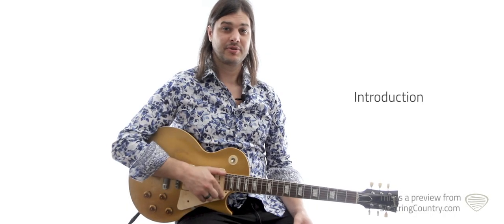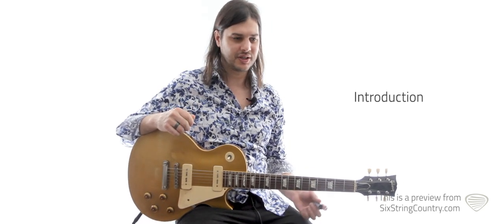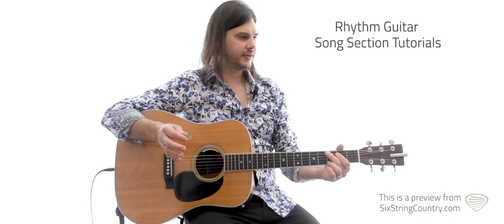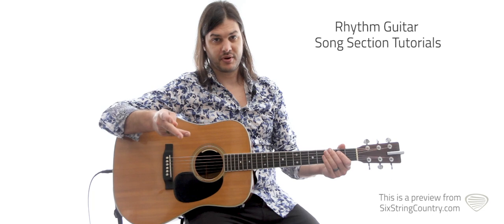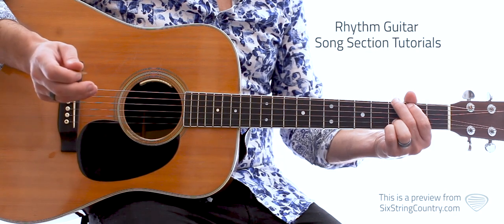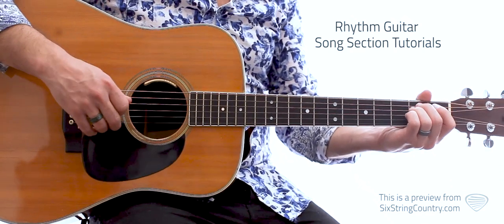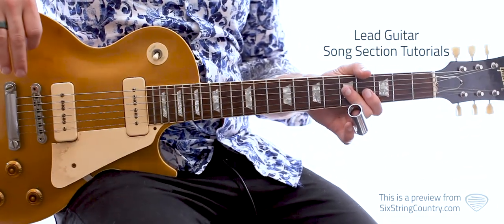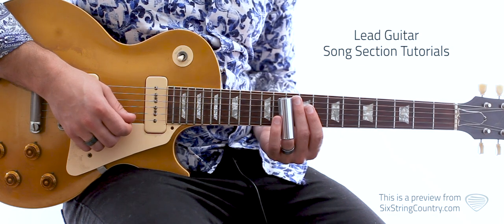Something In The Orange Guitar Lesson - Zach Bryan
First month free at SixStringCountry.com with code youtube
Learn how to play Something in the Orange by Zach Bryan in this online guitar lesson from Six String Country.